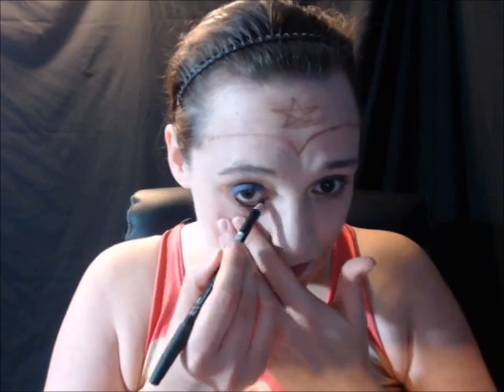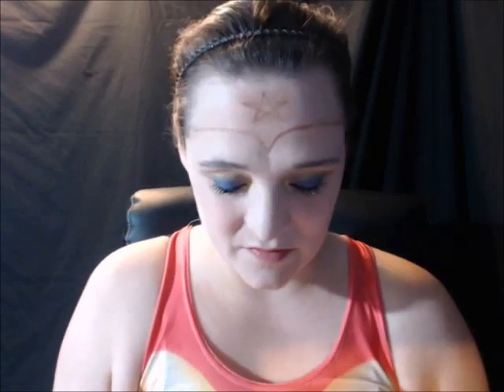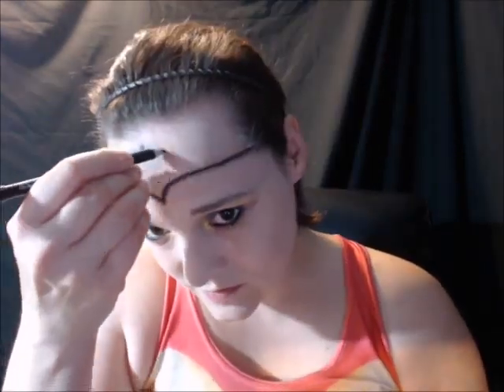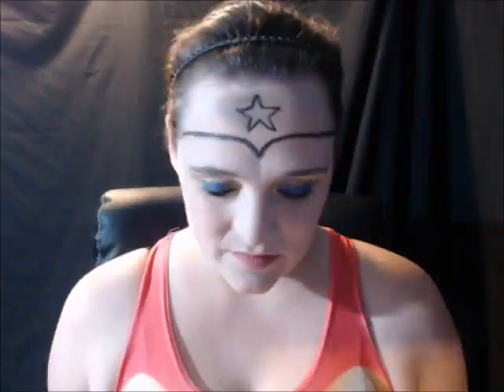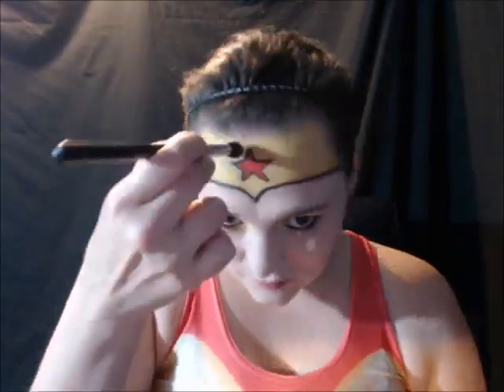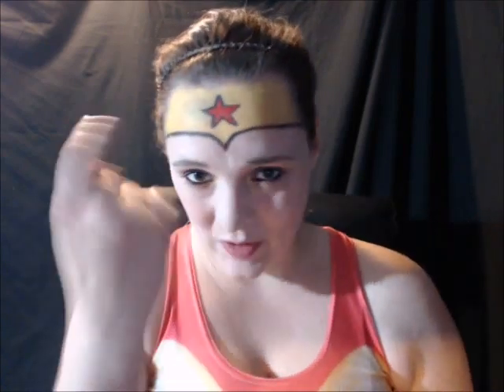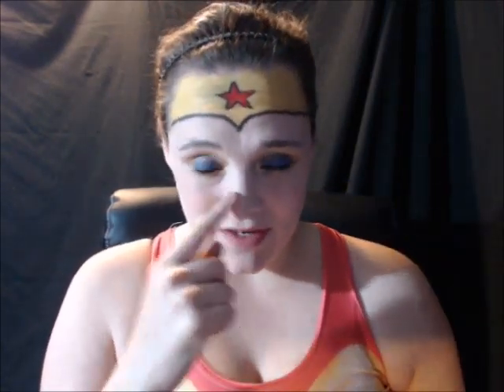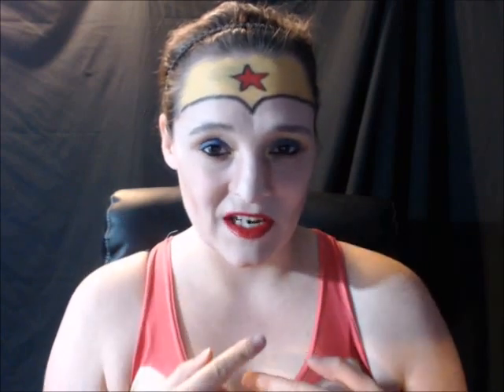Wonder Woman Cosplay Makeup Tutorial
Wonder women is fearless and strong and off to save the day but first she must get ready, I hope you enjoy.

Skin tone foundation
Setting powder
Eye shadow in blue, gold, light brown & shimmer.
Eye pencils in light brown and back.
Yellow and red face paint.
Mascara Or fake eye lashes.

I got my Wonder Woman T-shirt from Amazon

Thanks for watching, if you decide to do this PLEASE hast tag MissStarTv cause we'd Love to see how yours turns out, If you liked what you saw click the like button, If you wanna see more videos Like this click the Subscribe button, If you have any Questions, Suggestions, Concerns or Ideas please leave those in the comment section bellow and we'll get to them as soon as we can.